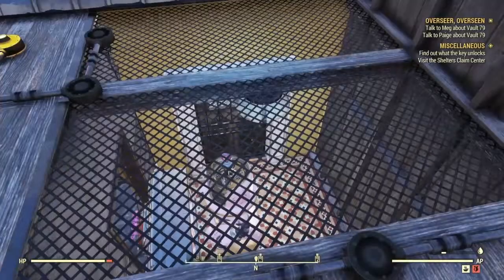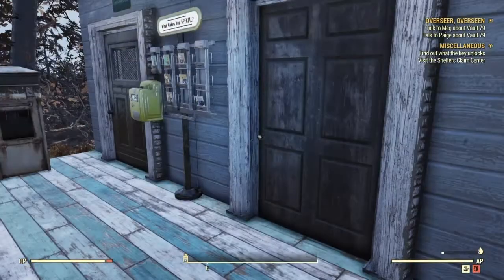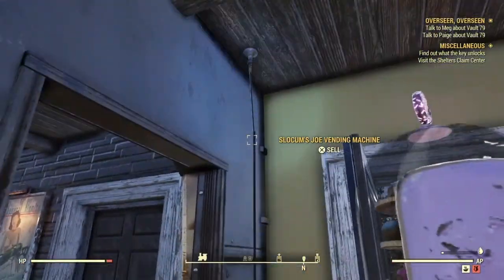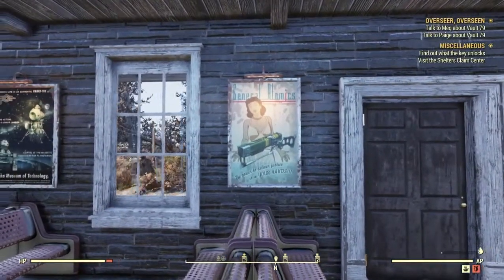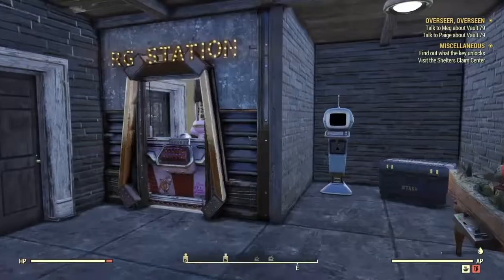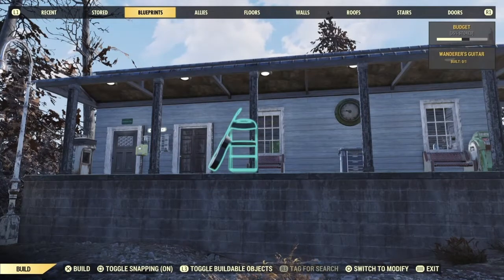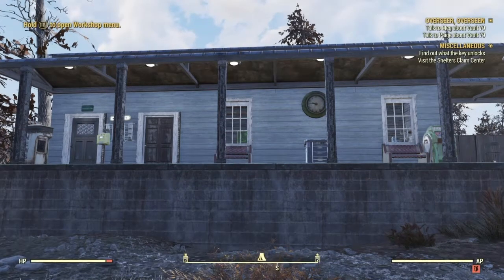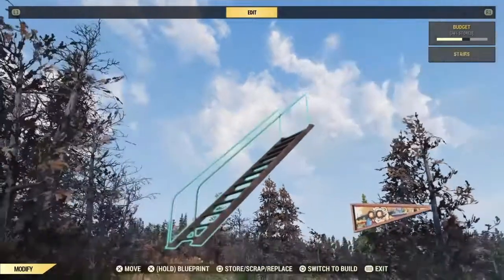Fallout 76 Happy Builder R & G Station Part 2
I had to rebuild the whole thing from scratch I am having difficulties with the scrap button and the snap on and snap off function in Happy Builder hopefully they'll fix it version 1.57 but please Enjoy...